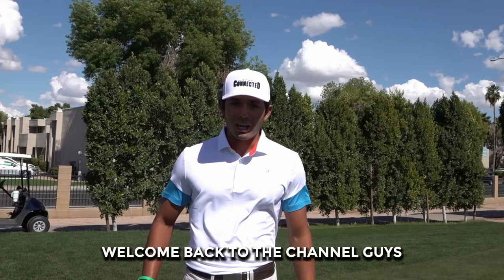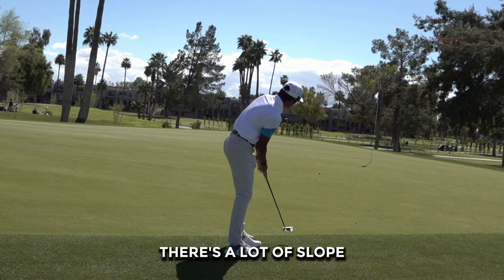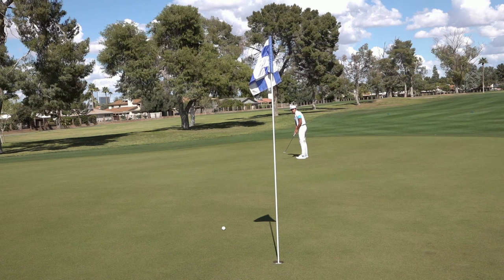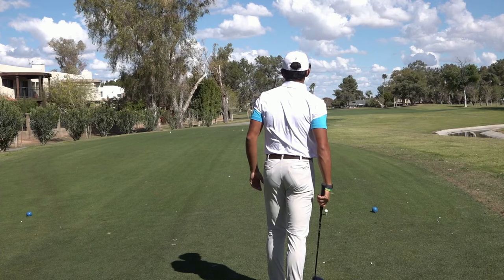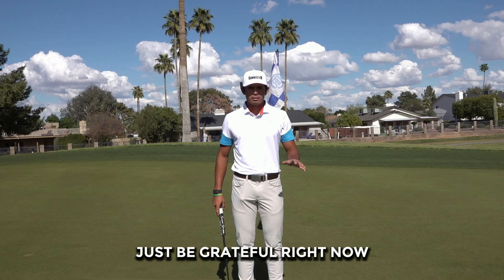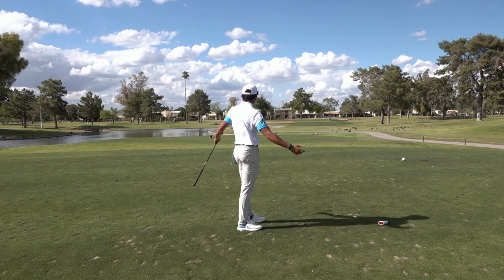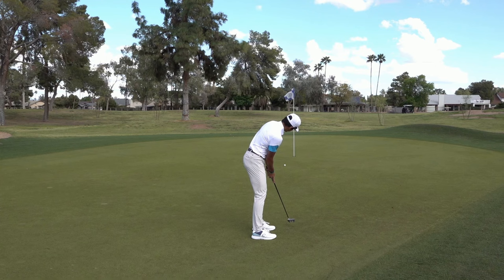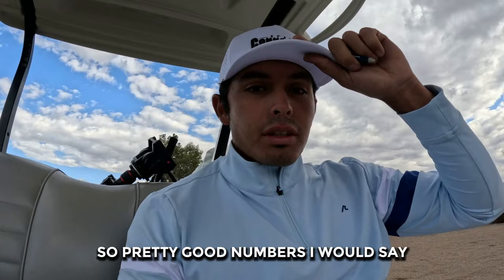I Went Golfing In Arizona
Today's video is all about my recent adventure at Dobson Ranch Golf Course. I took on 9 holes solo, and let me tell you, it was quite the journey.

I truly believe we're entering a new era, one where pro golfers and content creators come together to shape the game. And I'm excited to be a part of it!

Join me as I share my insights, struggles, and triumphs from my round at Dobson Ranch.